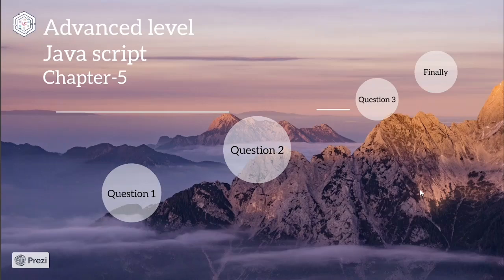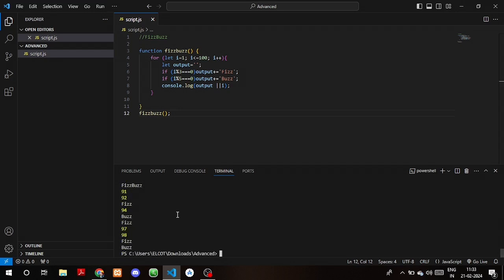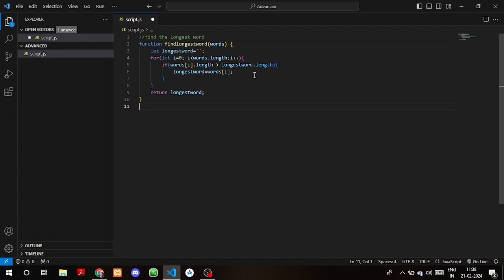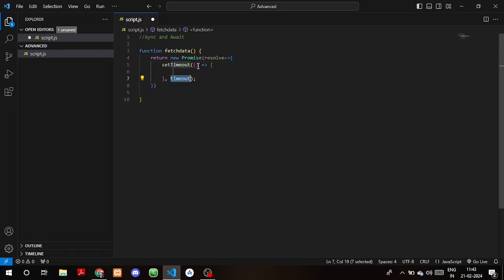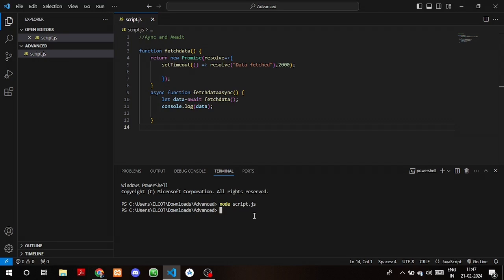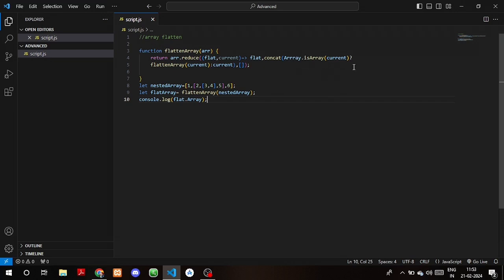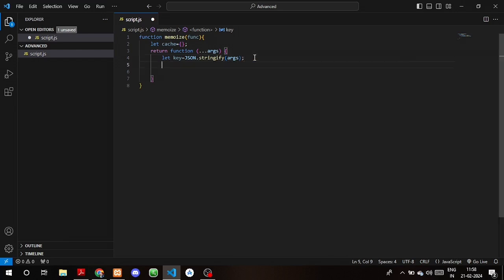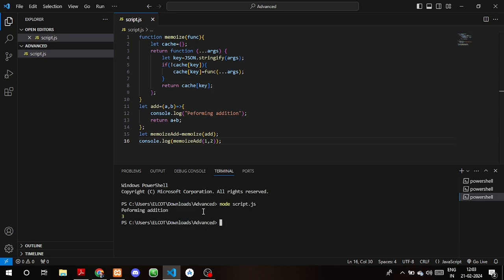Interview Questioons | Part-2| LC Academy | Javascript] Advance Level | Episode-5